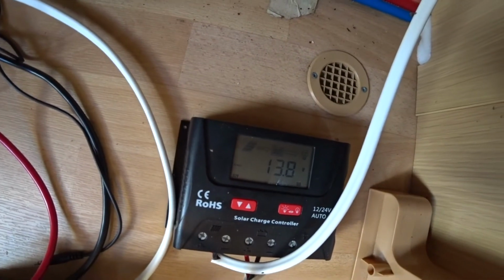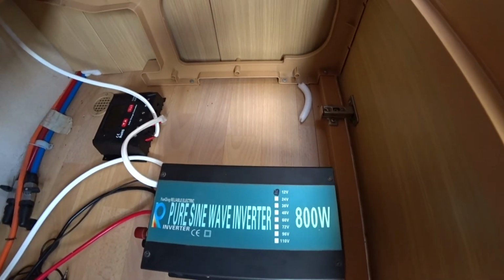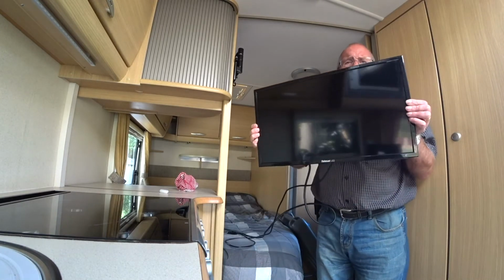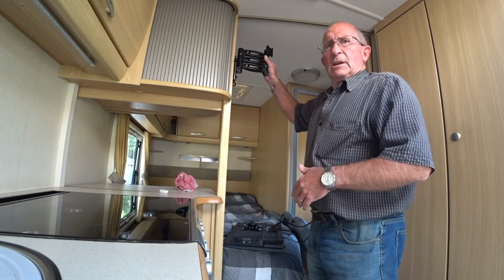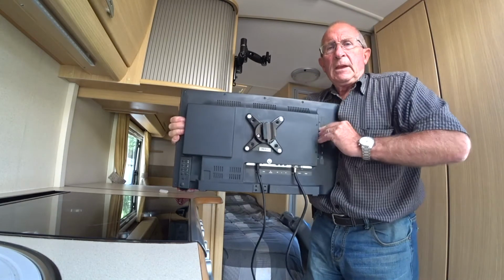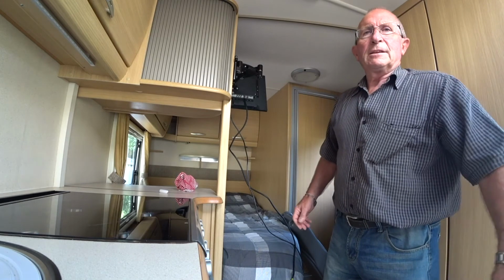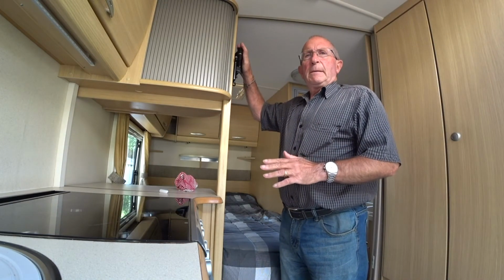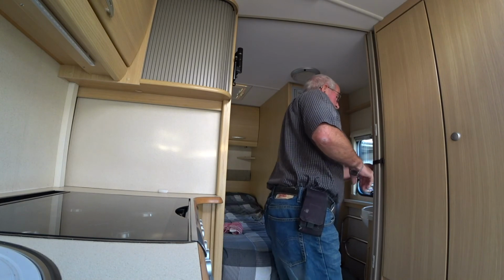Episode 2 Solar Panel and Television some helpful tips for the Abbey Cardinal 470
The benefits of solar panel and where we fitted the television.
Part 2 of an ongoing explanation of how we have our caravan set up for living in. Finally we did live in the caravan moving to Nelson in the south Island, see more of our videos there on the dreamjewels channel